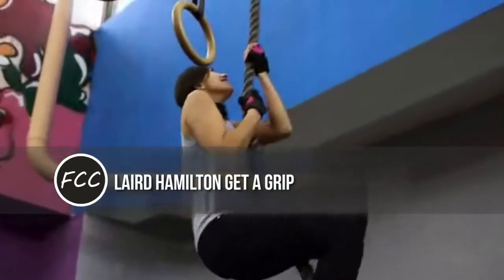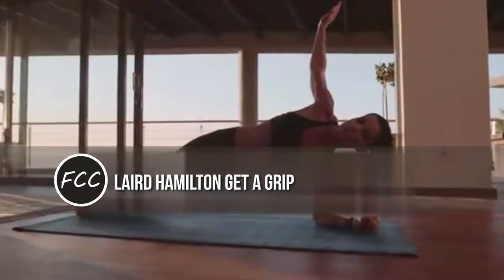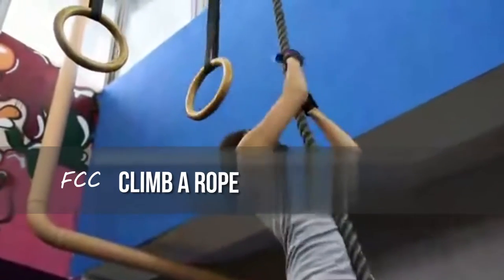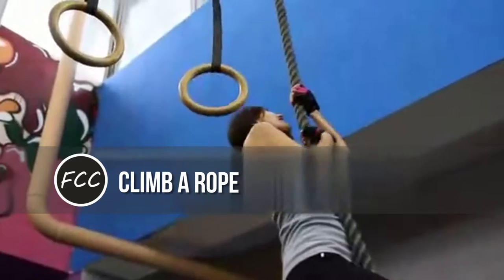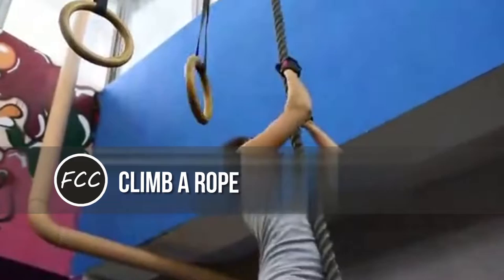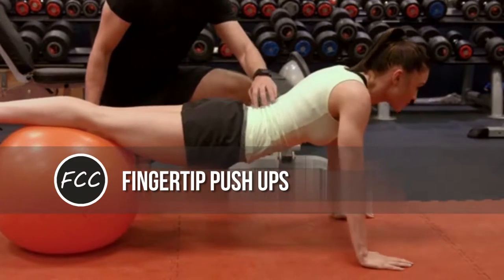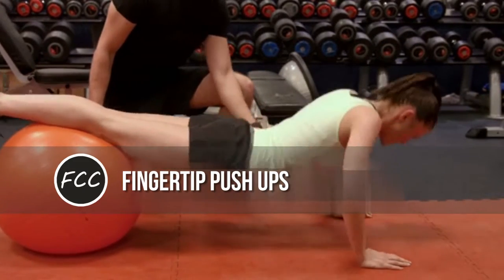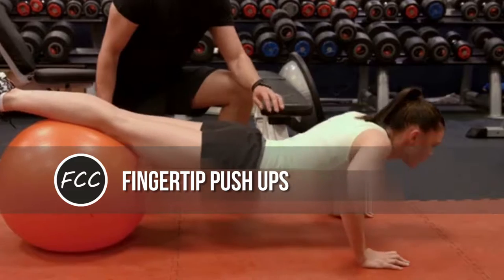Laird Hamilton Get a Grip | Climb a rope | Beef up your barbell | Fingertip push ups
Anyone who’s ever done a dead raise, swung a kettlebell, or struggled to climb a rope is aware of however essential a robust grip is to fitness, to not mention our general practicality. Laird Hamilton Get a Grip , Climb a rope , Beef up your barbell , Fingertip push ups . It’s through our hands, likewise as our feet, that we have a tendency to expertise and manipulate the physical world, therefore having a robust grip helps with everything in life.Laird Hamilton Get a Grip , Climb a rope , Beef up your barbell , Fingertip push ups . people that have a physically difficult job — mechanics and plumbers and fishermen — have unbelievably robust hands. however not all folks will say identical.
In fact, if you’re match, your grip might not be ready to sustain with the remainder of you. For tons of exercises, you’re solely as robust as your ability to carry on to a bar or grab a kettlebell. That’s why stronger individuals generally want straps to try and do dead lifts; as a result of the load they’re lifting is simply too a lot of for his or her hands to carry on to. If your grip begins to fatigue before the remainder of your body will, it's going to be holding you back. and then will fascinating too hard: Overgripping barbells or kettles or perhaps the handlebars on a motorcycle will result in every kind of elbow and forearm issues. Laird Hamilton Get a Grip , Climb a rope , Beef up your barbell , Fingertip push ups .Here ar a number of ways that to figure out your hands, wrists, and fingers, and even stretch them once you’re through.